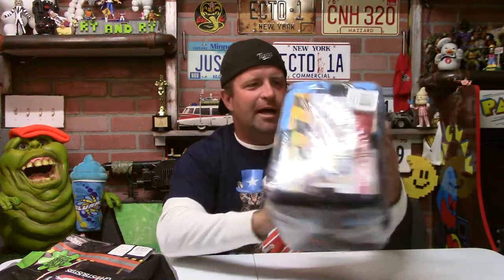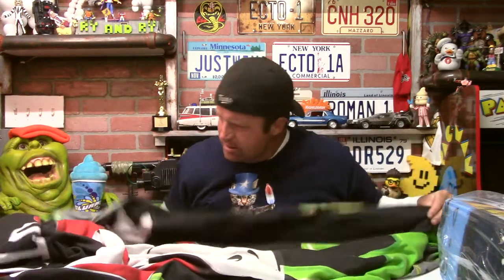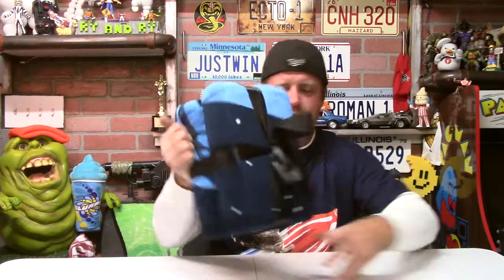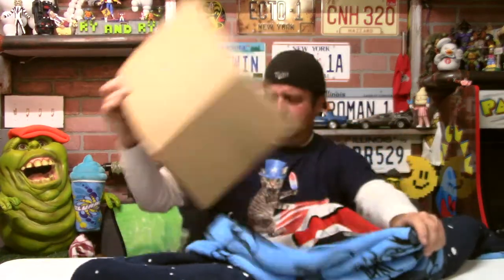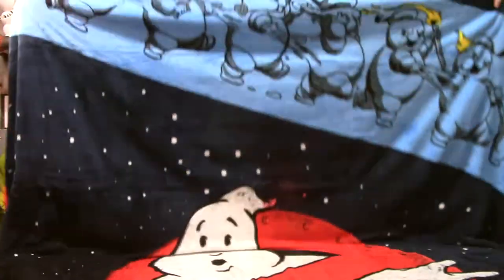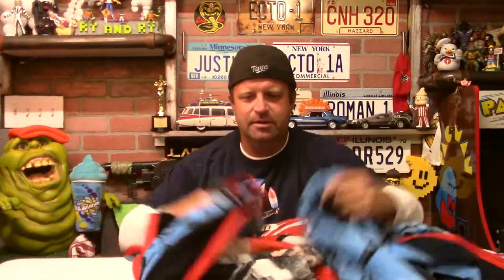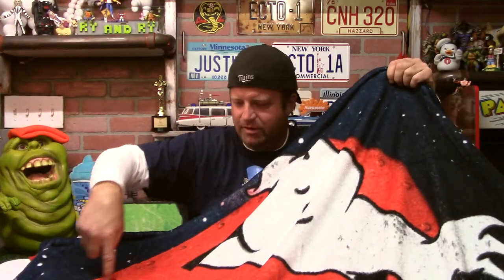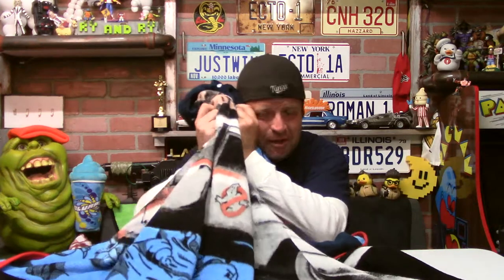Ghostbusters Afterlife Blanket Unboxing and Review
Ghostbusters Afterlife blanket with logo, Mini Stay Pufts, and the ECTO-1 :

Ghostbusters Duvet: